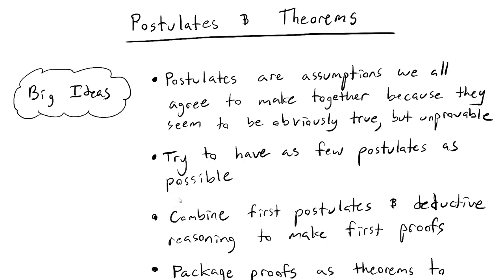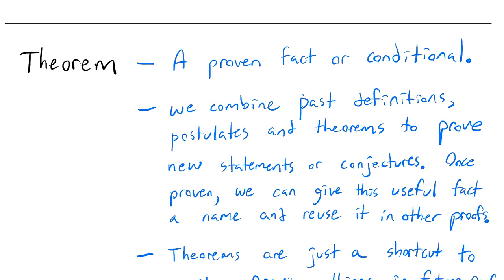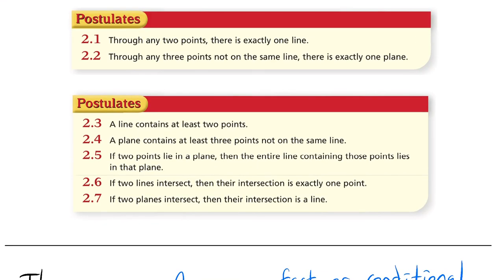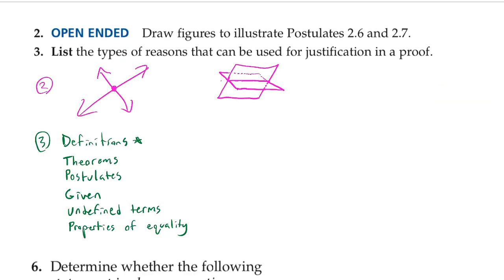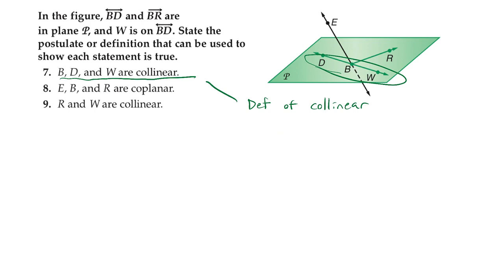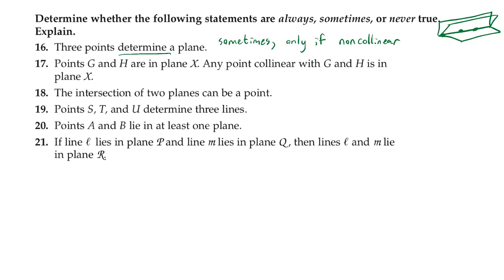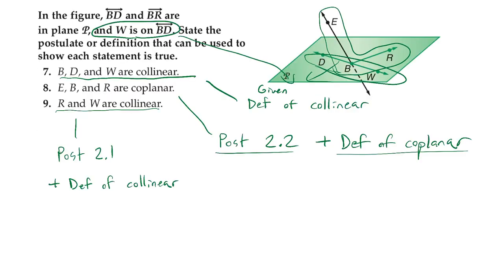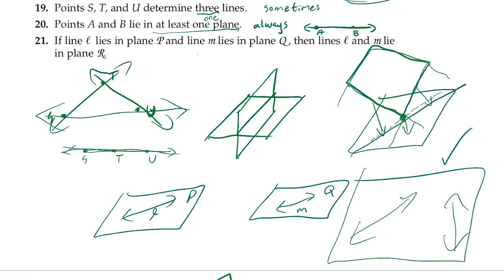0205 - Postulates and Theorems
This video introduces students to postulates and theorems. We really just explore using the basic postulates in this video with examples, as the first proofs will be coming in the next three videos.